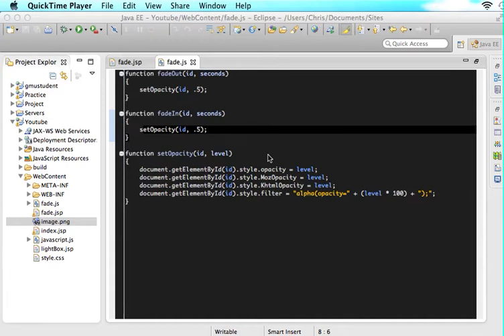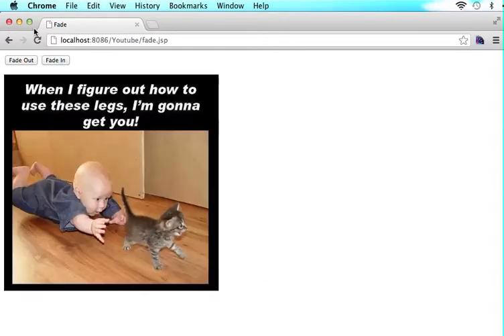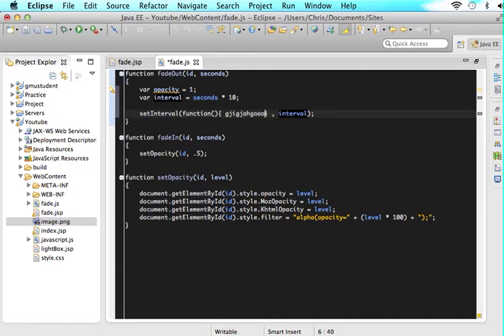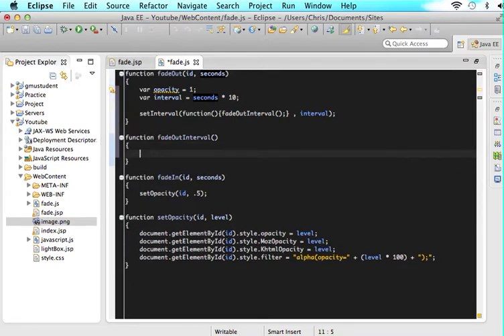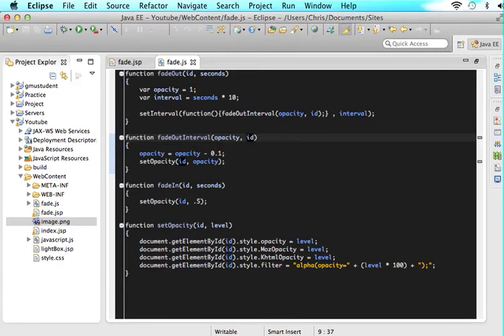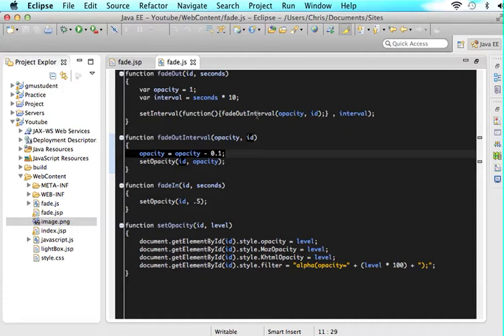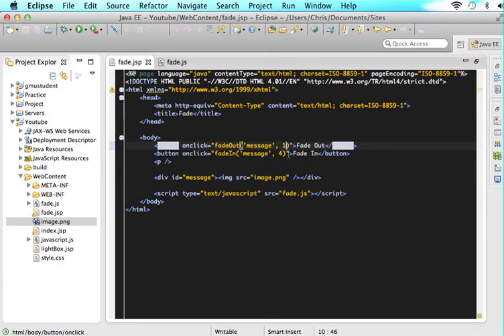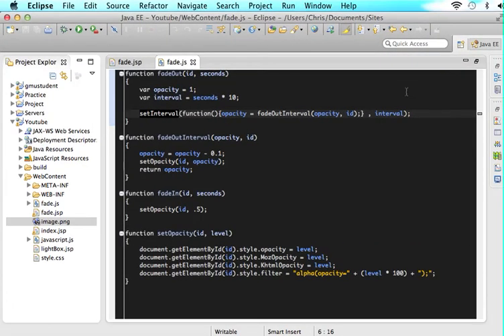Fade Effect Without JQuery - P3 - Fade Out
- In this tutorial we are going to effectively fade out a div without utilizing jquery! Just javascript here folks!